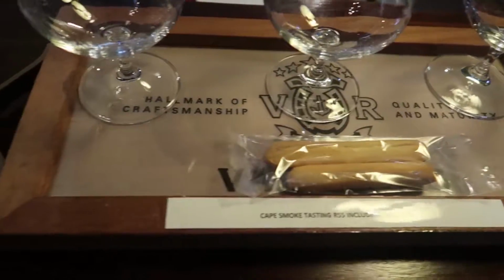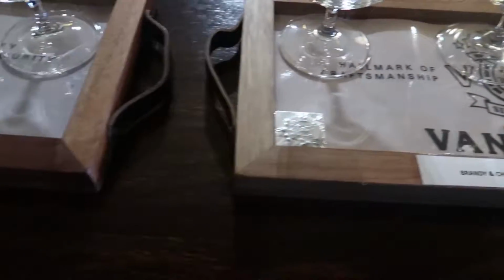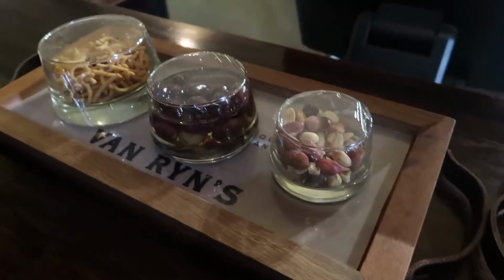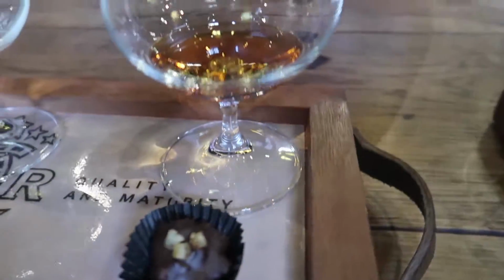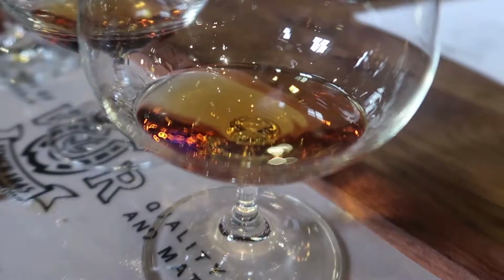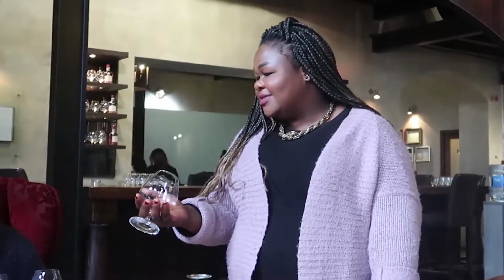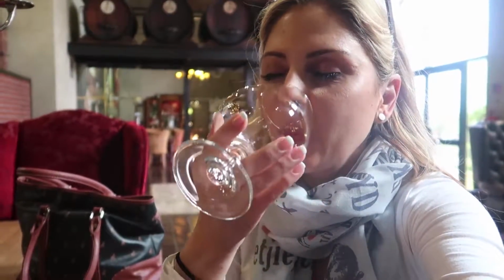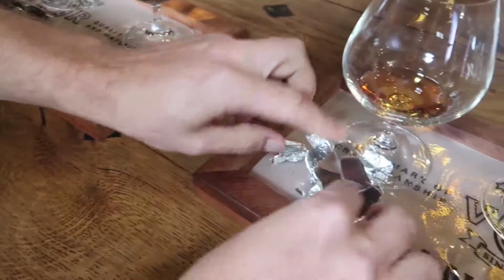CAPE TOWN VLOG - BRANDY TASTING AT VAN RYNS DISTILLERY [2018]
Cape Town Vlogger: Join me as I check out Van Ryns Brandy Distillery, situated in the Stellenbosch area of the Western Cape, South Africa. Ill show you all the great things this Distillery has to offer, such as a barrel making tour, brandy and chocolate tasting and, of cause, the world's best brandy.

Traveling to Cape Town? I'm a local Cape Town vlogger and you can check out my travel vlogs all about Cape Town. Find out where to go, what to do and get some insider travel information and tips. Cape Town Travel Guide.